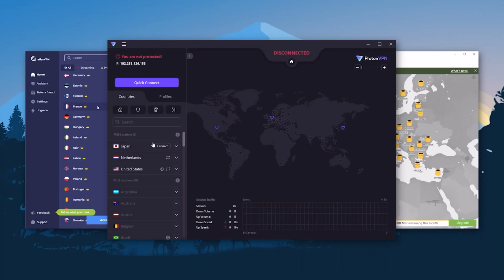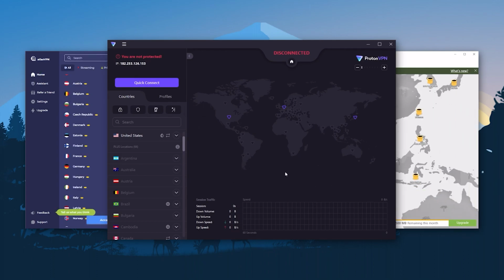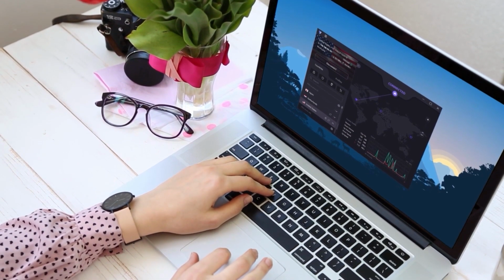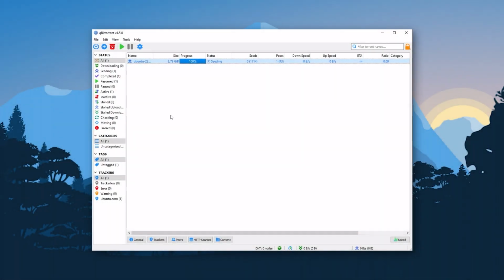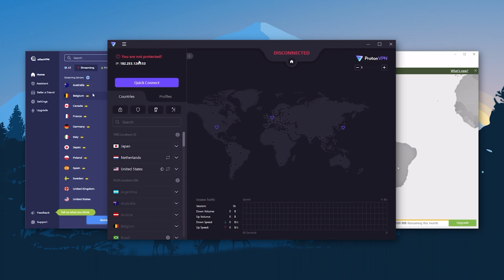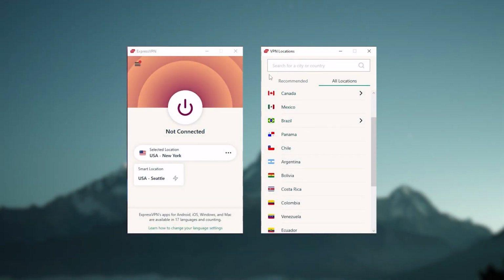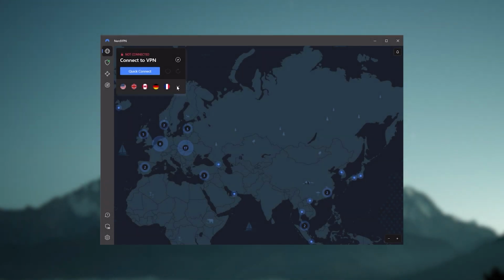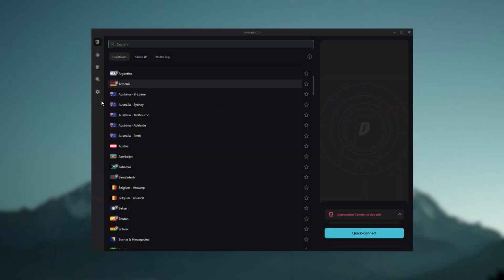What’s the Best FREE VPN for Windows 11? | 2026 Review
Best FREE VPN for Windows 11. We've reviewed the top FREE VPNs for Windows 11 in 2026. Get the most secure connection, fast speeds, and unlimited bandwidth with these recommended VPNs.

Best FREE VPN for Windows 11. We've reviewed the top FREE VPNs for Windows 11 in 2024. Get the most secure connection, fast speeds, and unlimited bandwidth with these recommended VPNs.

Hey guys, welcome back and in today’s video I’m gonna be showing you the best free VPNs for windows 11. Now before we begin, if at any point you’d like to try the VPNs mentioned in this video, you’ll find the latest pricing, discounts and reviews available in the description down below. Now, searching for the finest free VPN can be a difficult task as there are many VPN scams. Some of these are malicious, and others make money by taking and selling your data. All in all, if you're not satisfied with the limitations of a free VPN, consider trying a premium VPN with a free trial or money-back guarantee. as some options have been known to sell user data or have malicious intentions. So that’s it for this video, again if you’re interested in these VPNs, you’ll find links to pricing and discounts, as well as in-depth reviews in the description down below. And feel free to comment below if you have any questions as I love getting to interact with you guys, and like & subscribe if you found this video to be helpful or would like to stay up to date with future videos!

Hope you enjoyed my What’s the Best FREE VPN for Windows 11? | 2026 Review Video.